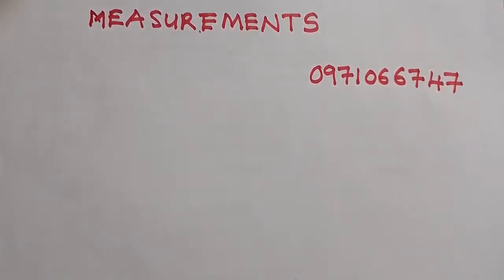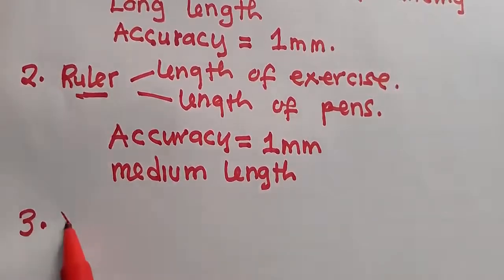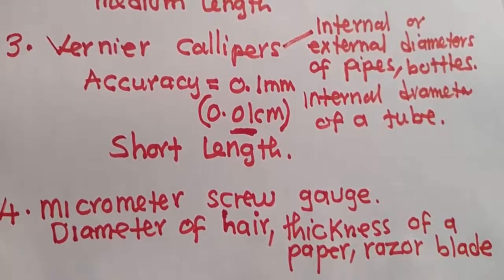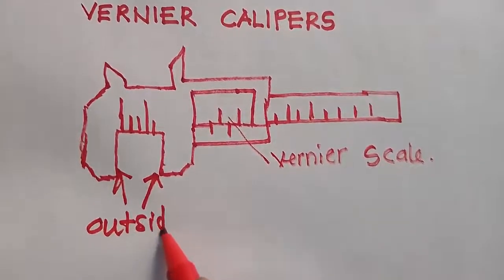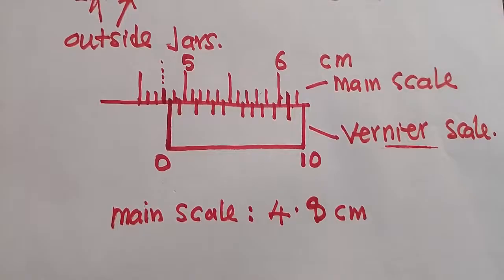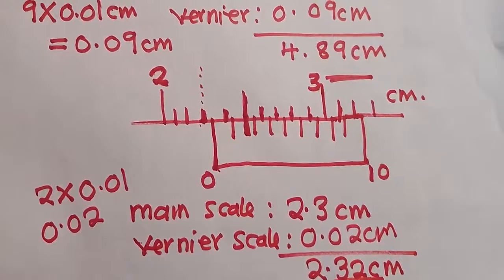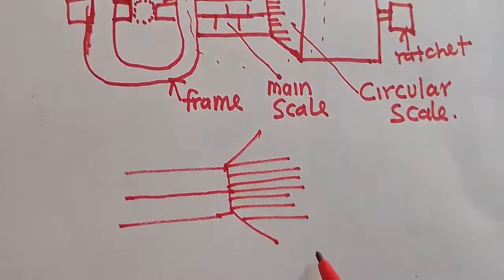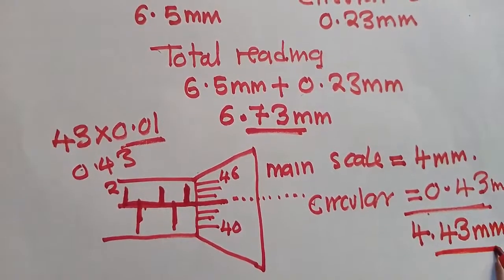Measurements - Lesson 2: Micrometer Screw Gauge, Vernier caliper, Ruler And Tape.